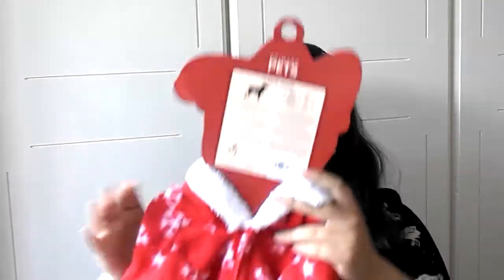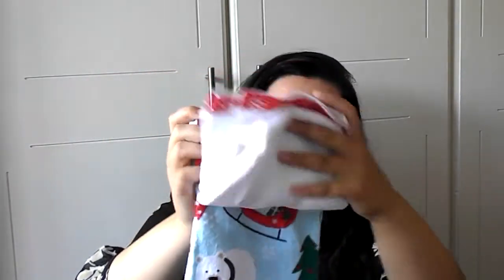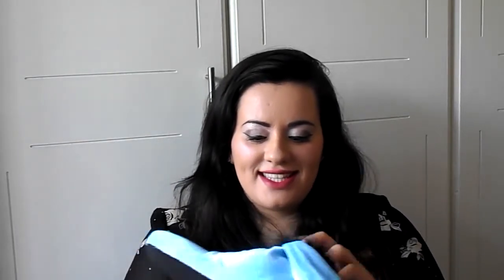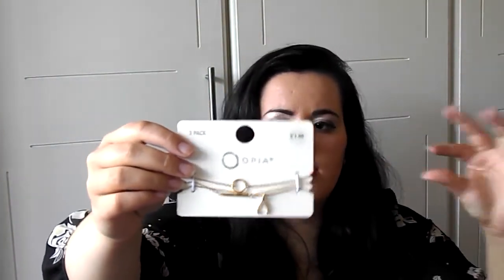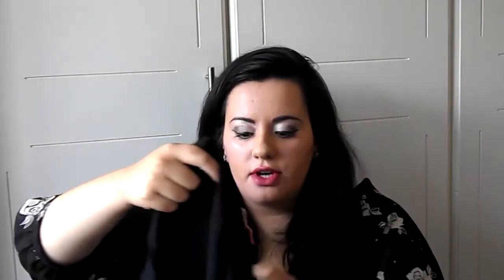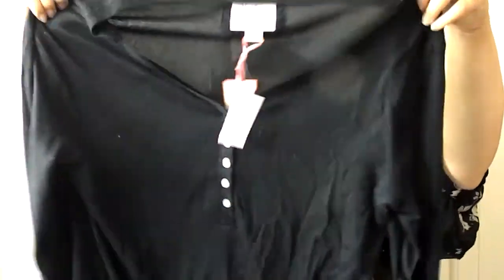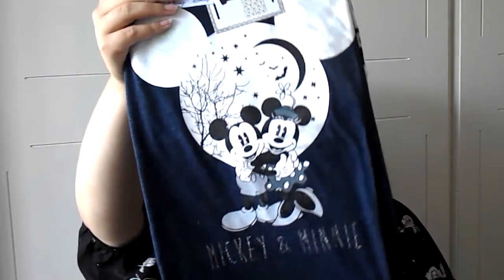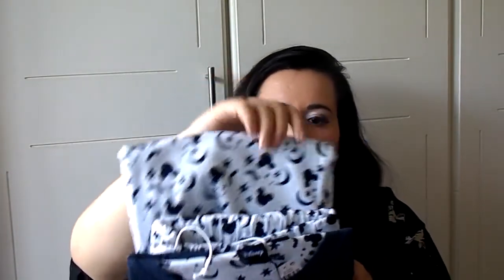Primark Haul October 2014